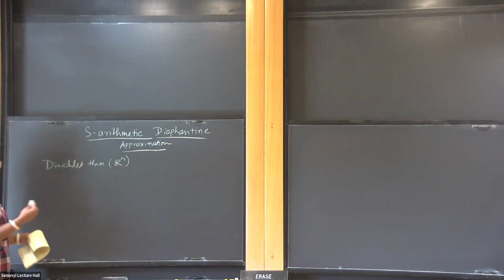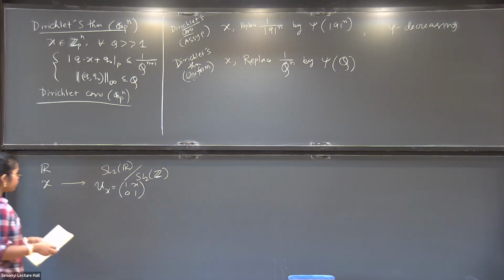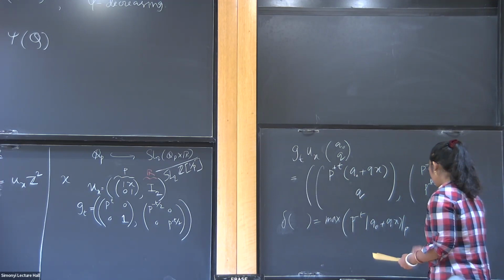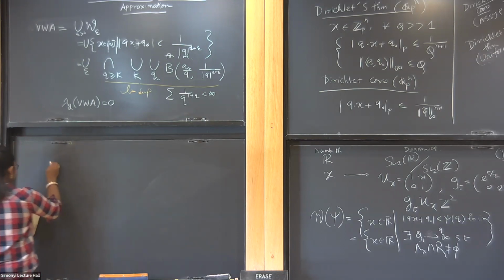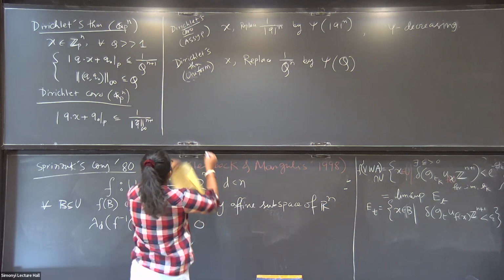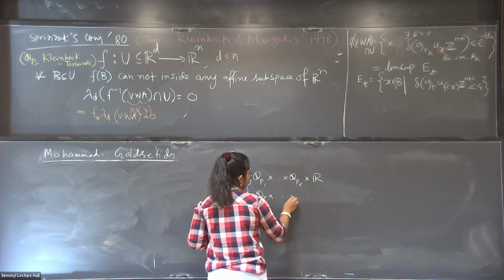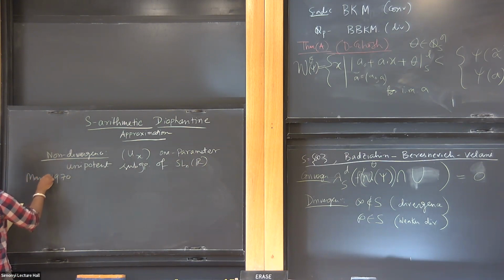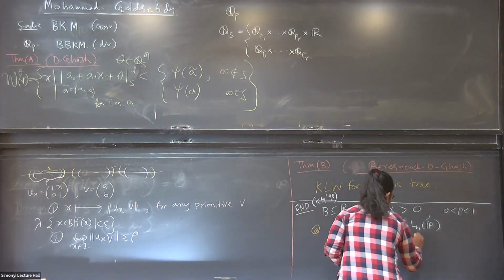S-arithmetic Diophantine approximation - Shreyasi Datta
Special Year Informal Seminar

Topic: S-arithmetic Diophantine approximation
Speaker: Shreyasi Datta
Date: December 02, 2022

Diophantine approximation deals with quantitative and qualitative aspects of approximating numbers by rationals. A major breakthrough by Kleinbock and Margulis in 1998 was to study Diophantine approximations for manifolds using homogeneous dynamics. After giving an overview of recent developments in this subject, I will talk about Diophantine approximation in the S-arithmetic set-up, where S is a finite set of valuations of rationals.